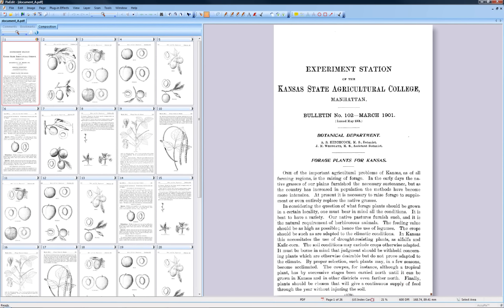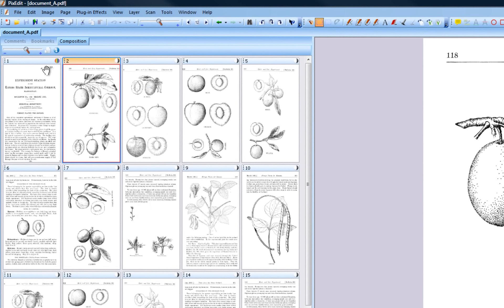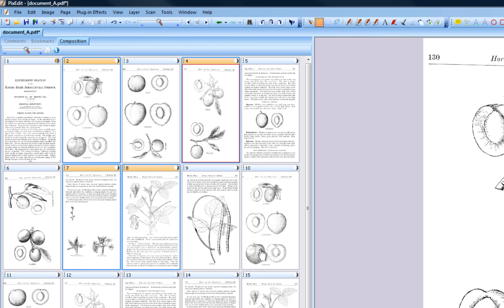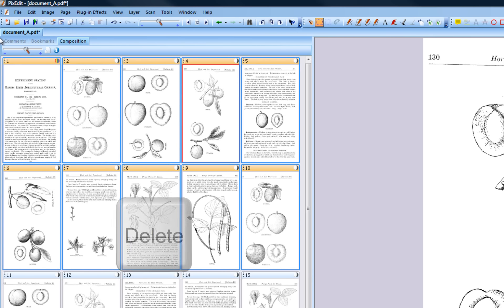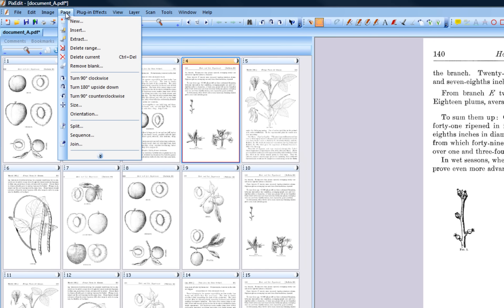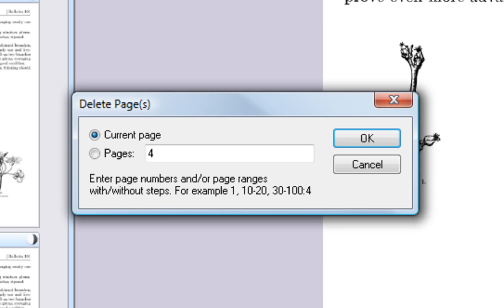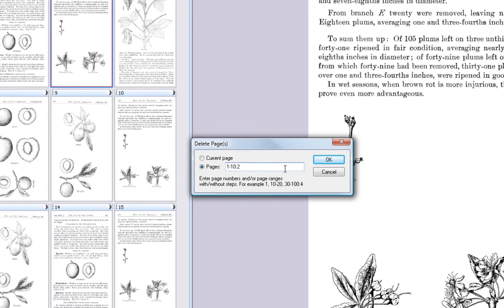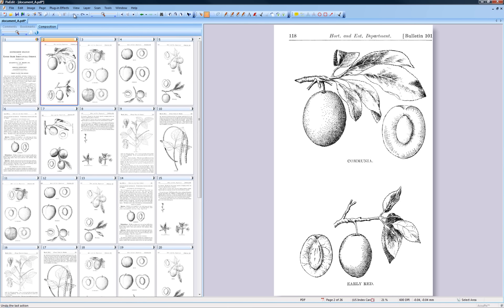06 How to delete pages and images from a TIF or PDF in PixEdit document imaging program.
Here we show you how to delete one or more selected pages in an image file or scan file such as a TIFF, PDF, PDF/A in PixEdit.  PixEdit enables you to quickly delete pages within a multipage scanned document, you make have blank pages or pages that were mistakenly scanned, these pages cane be quickly and easily removed.  for further information.